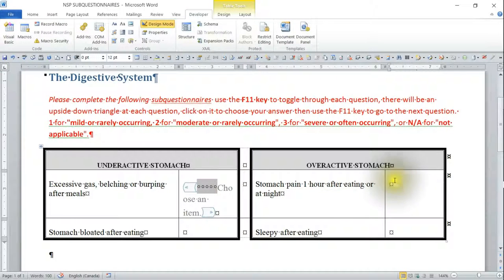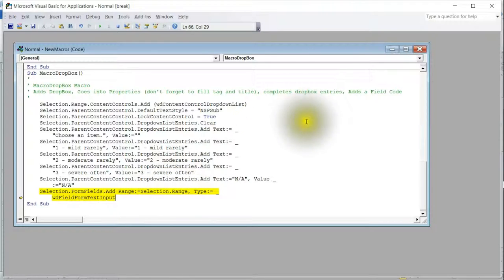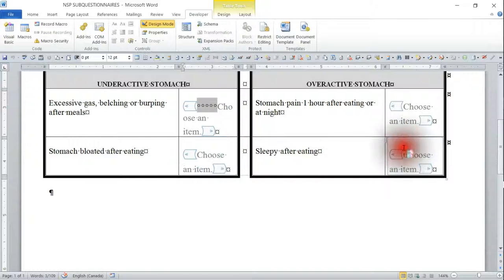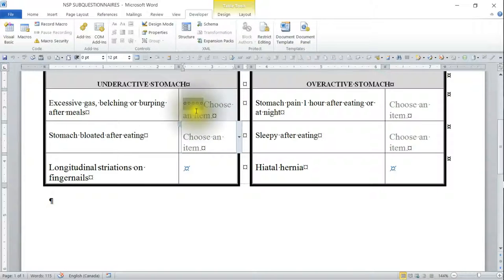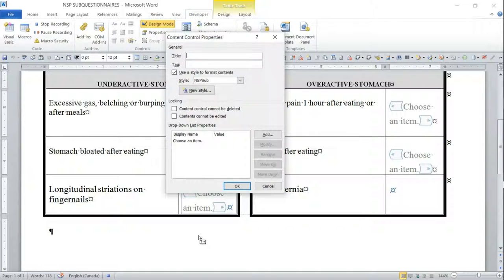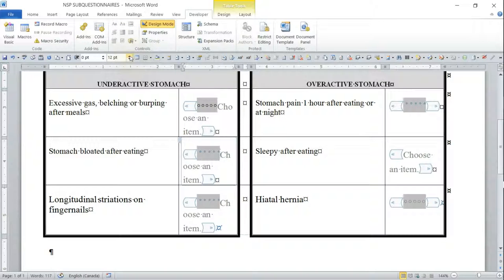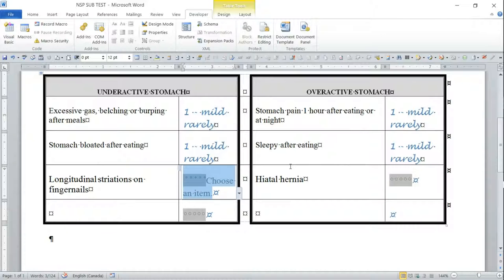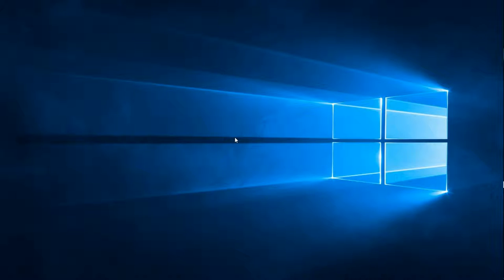Record Macro for Fillin Form Drop Down Box and Property Fillin (Part 2 of 2)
This is a tutorial to show you how to add a drop down box to a fillin form, fillin the Properties for the drop down box and add options for fillng in, as well as including a field code for F11 toggling.

Also, I made the mistake of forgetting to switch into Design Mode, so Part 2 shows you how to Debug a Macro, Delete/Re-record a Macro (which I shouldn't have done as all I had to do was switch into Design Mode; but I left all of that in when I edited the vide as I thought it would help if you do come across another issue in your Macro)

SONG: is Sunday Drive BY: Silent Partners